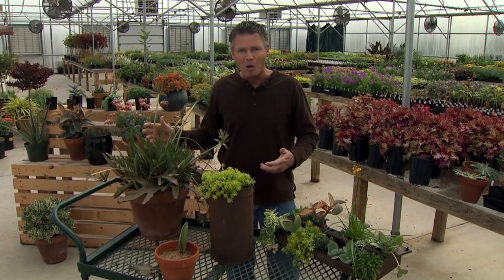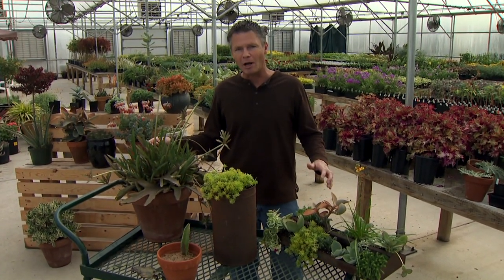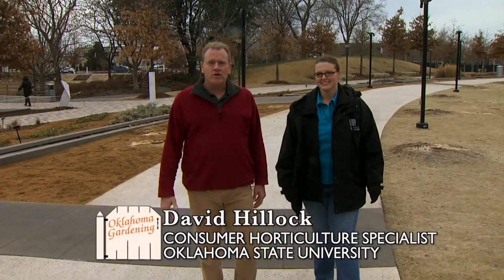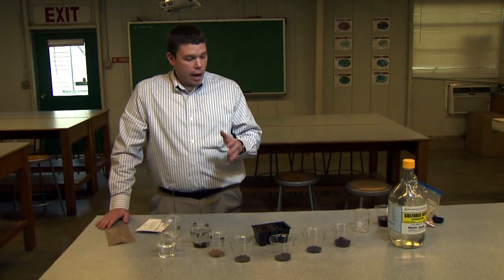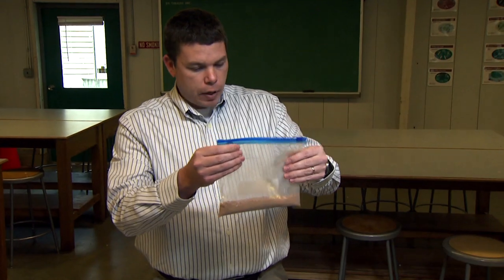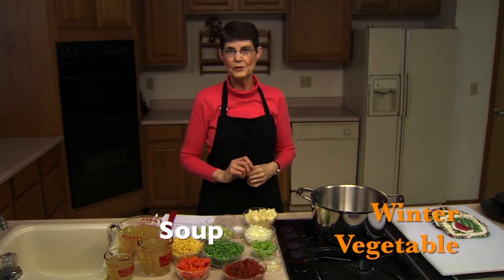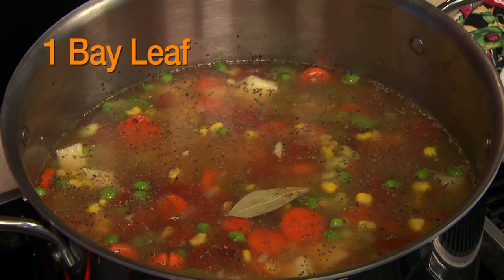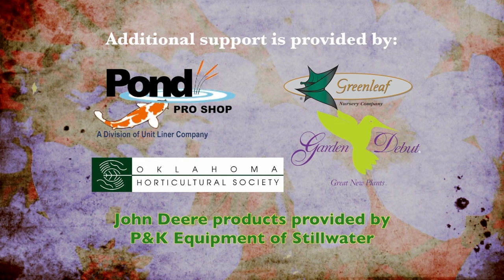Full Show 4/4/15 (4140)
Segments in this show feature:
-Basics of Succulents with former host Steve Owens
-Southwest Injury in Deciduous Trees
-Stratification and Scarification Techniques for Better seed Germination with Professor Bruce Dunn
-April Gardening Tips
-Winter Vegetable Soup with Barbara Brown